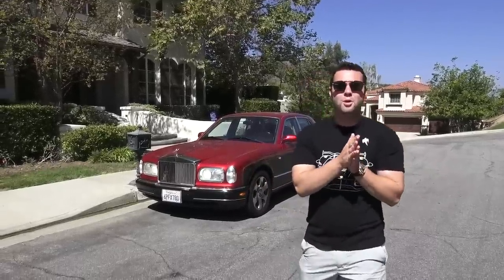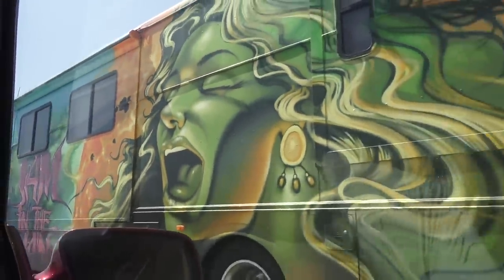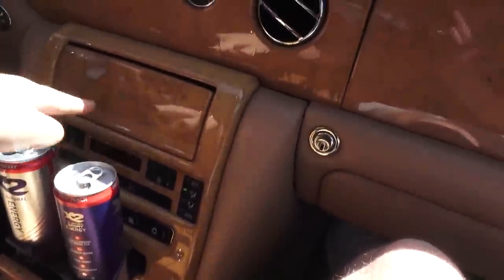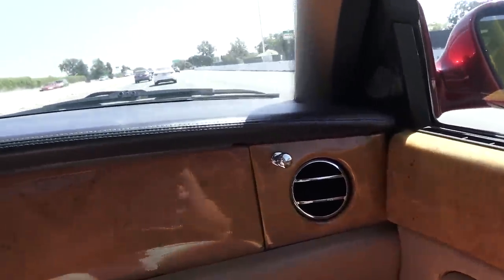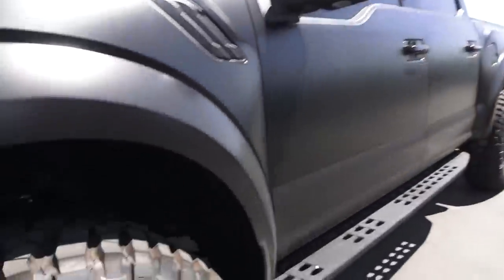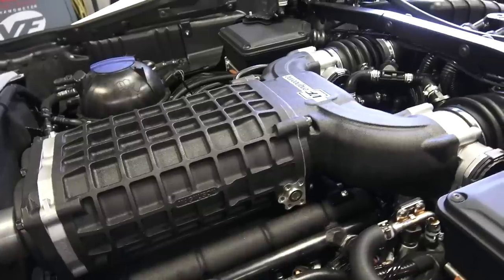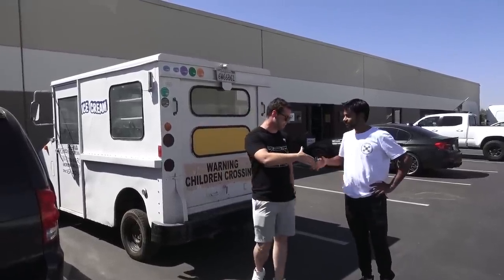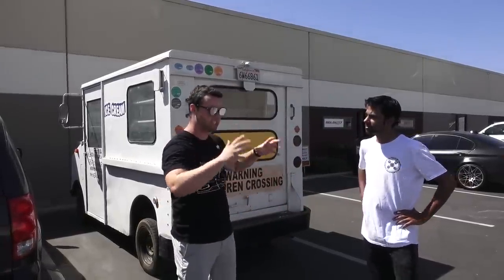WHAT HAPPENED TO THE ICREAM TRUCK?? *2JZ Swap*